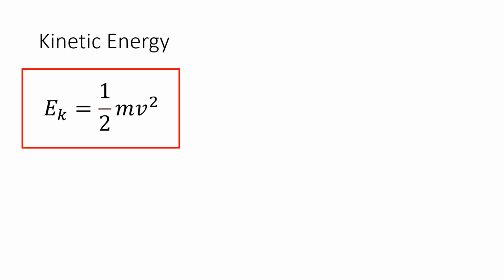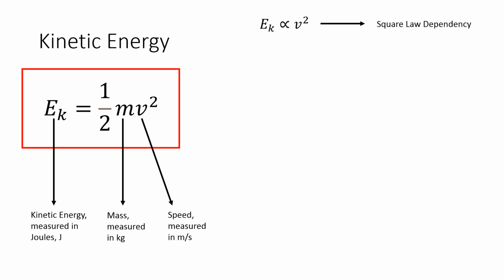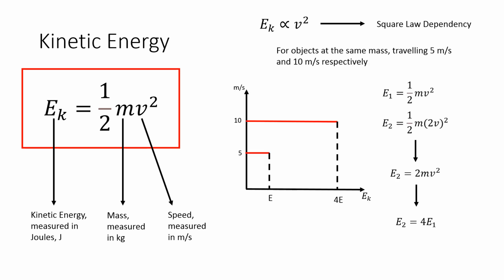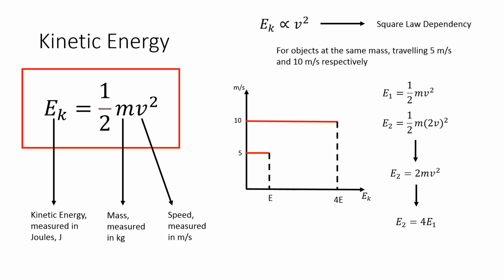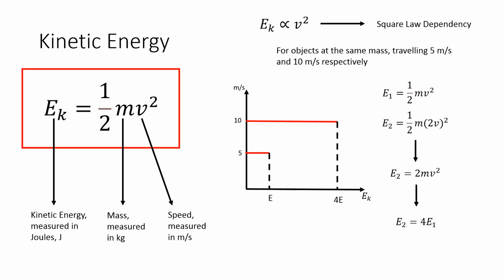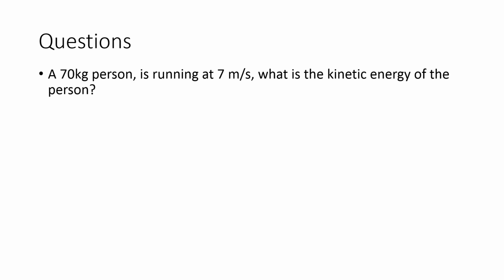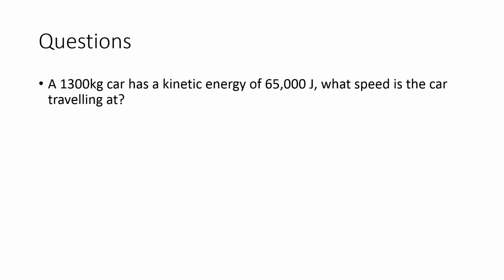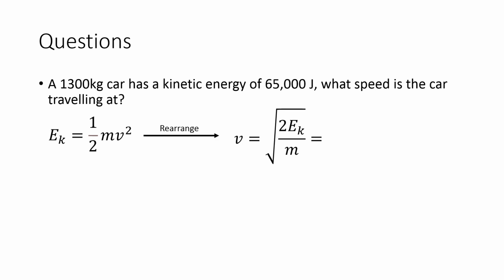GCSE PHYSICS | Kinetic Energy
In this video we are discussing kinetic energy. Have a go at the questions before I give the solution for some easy practise!